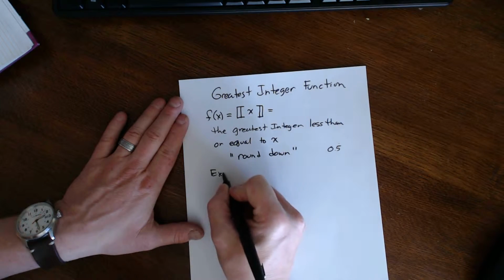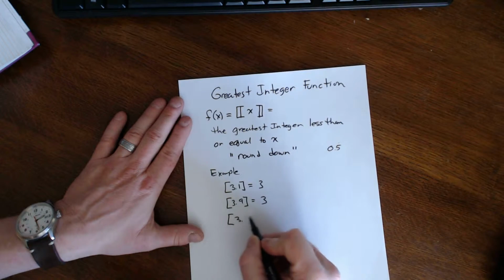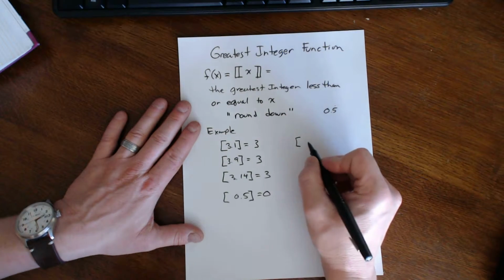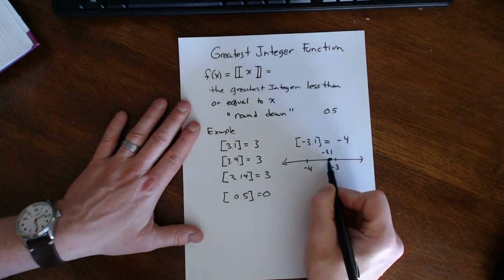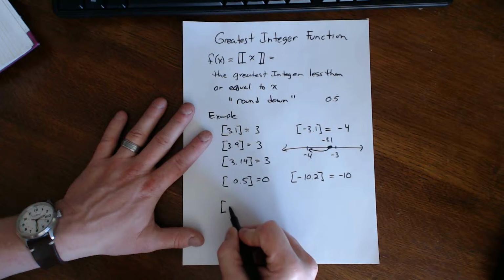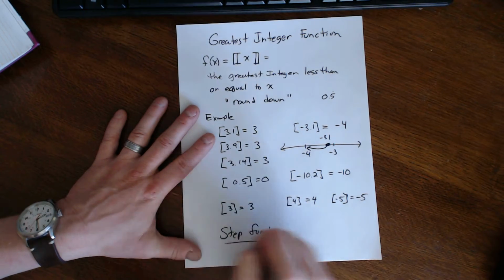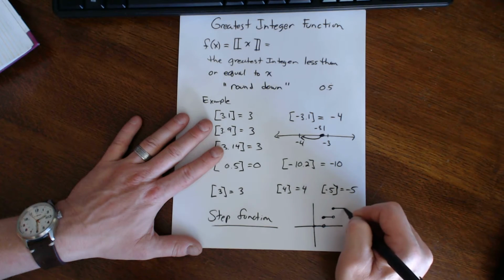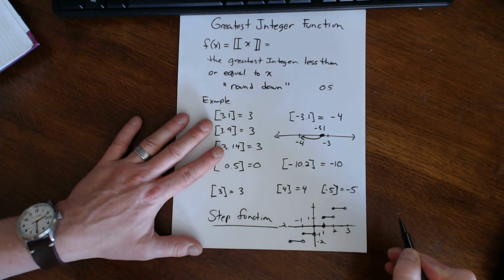greatest integer function